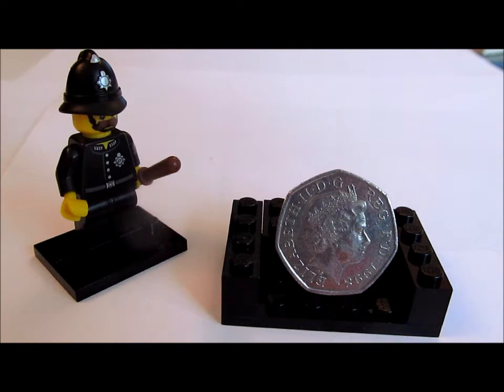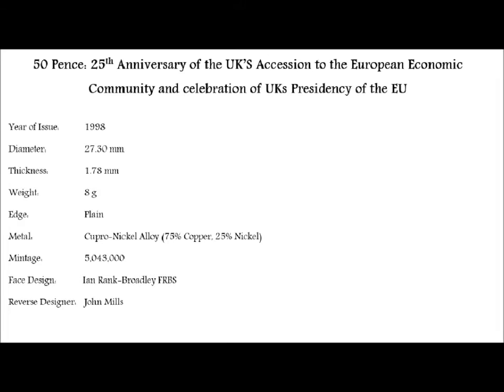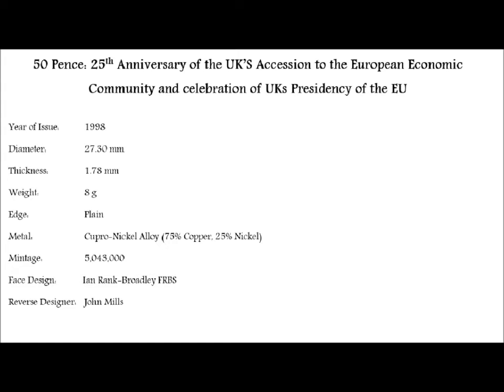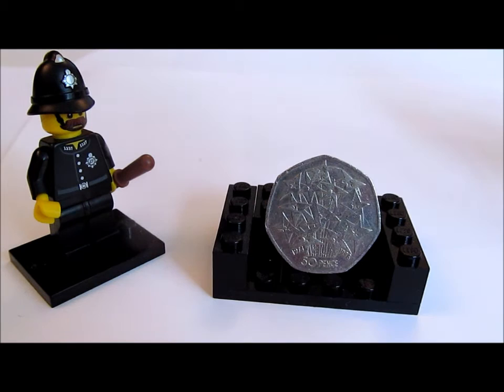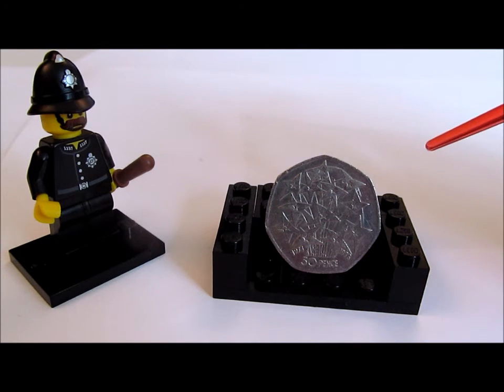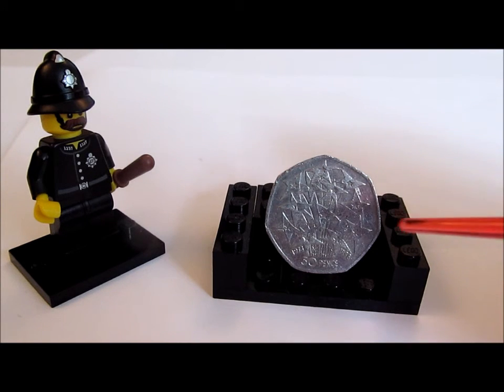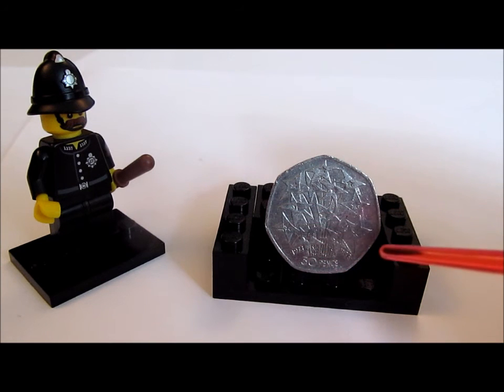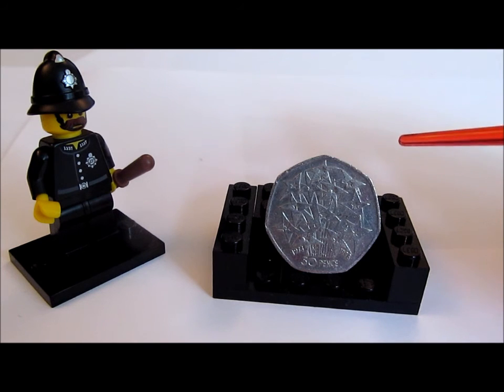1998 50p The 25th Anniversary of the UK joining the EEC (50p with Stars on)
1998 50p Celebrating the UK's Presidency of the EU, and the 25th Anniversary of the UK's accession to the EEC (50p with Stars on)

Any values of coins given is only to be taken as a rough guide at time of recording